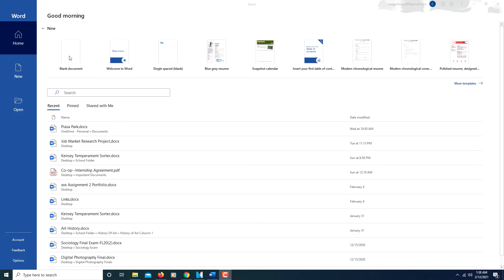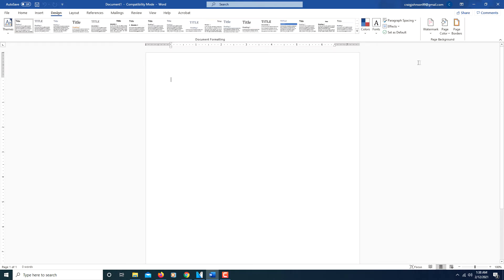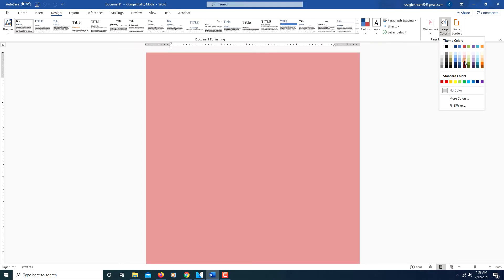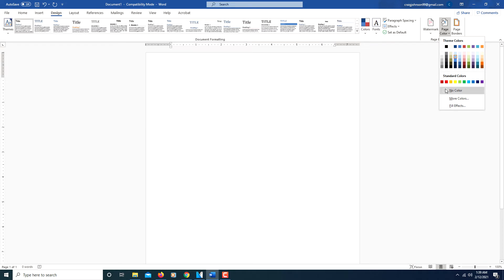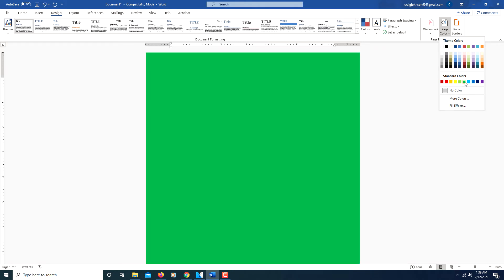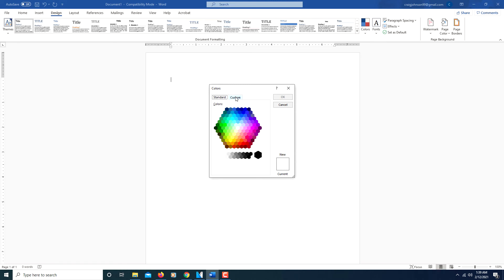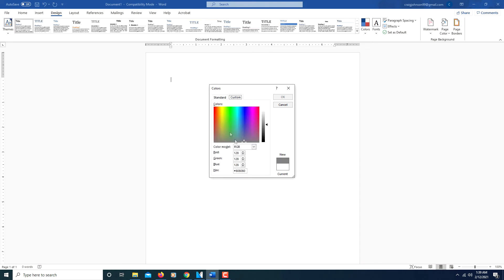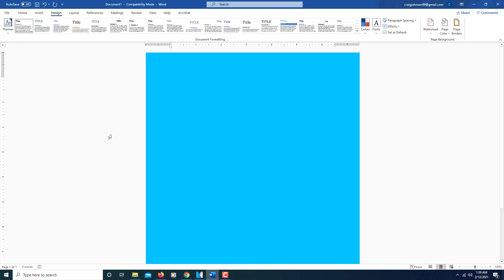Microsoft Word: How To Change The Background Color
This is a video tutorial on how to change the background color in Microsoft Word.

1. Open a Word document.
2. Select the "Design" tab.
3. Select the "page color" tab.
4. Choose the color you wish to have.